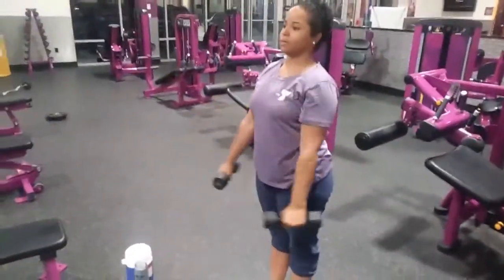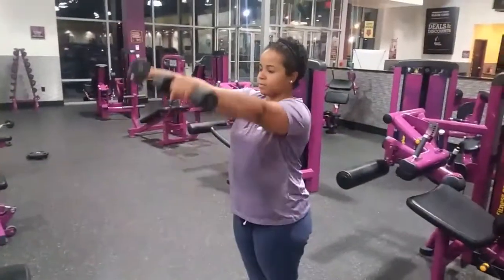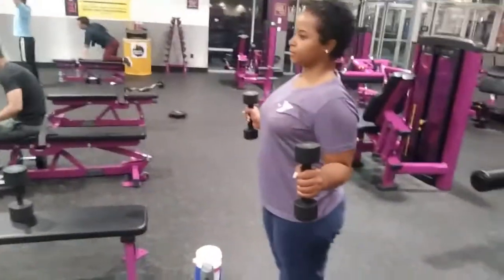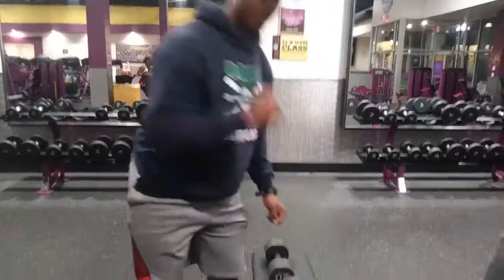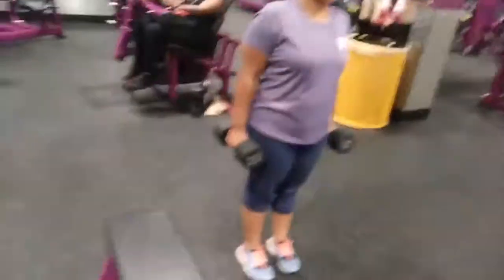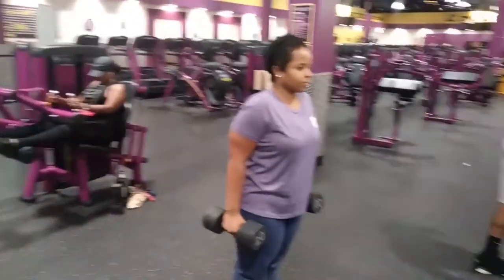Becoming A Savage: Late Night Session Cardio and Nutrition Tips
BECOME A SAVAGE:
Want to find the lowest cost possible for any item, visit the online shopping site below to get cash back on over 5000+ stores. Including the Gluten-Free, Health & Wellness Line (Under Exclusive Brands) that me and the clients I train use to reach their goals in half the normal time. (free customer account)

LET ME TRAIN YOU TO BECOME A SAVAGE:
One Session 20$ = 1 Hour